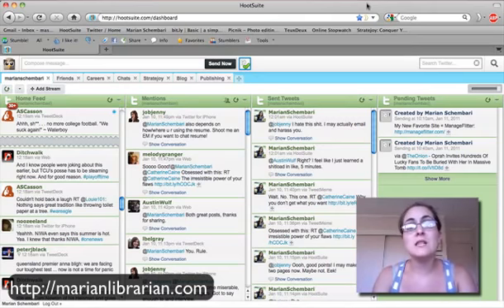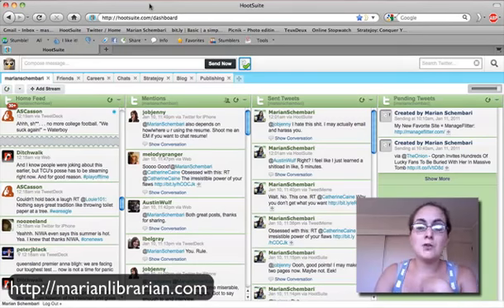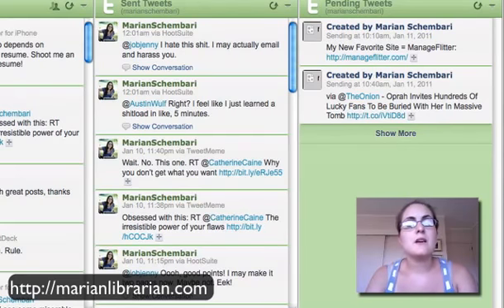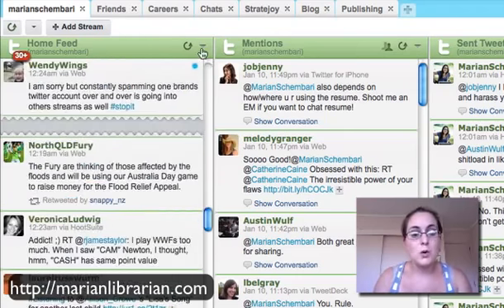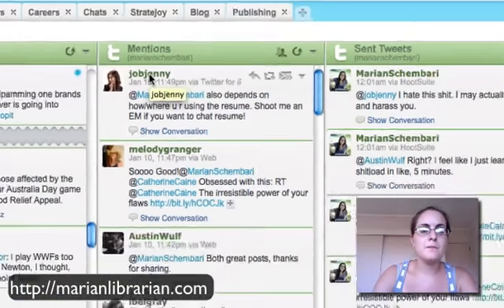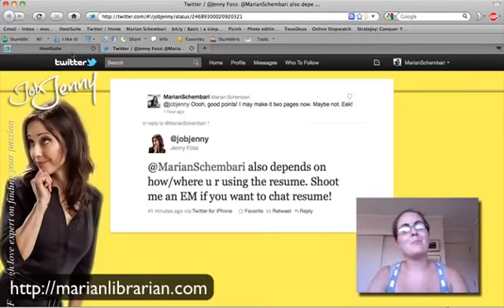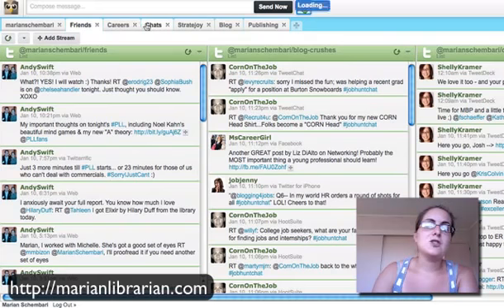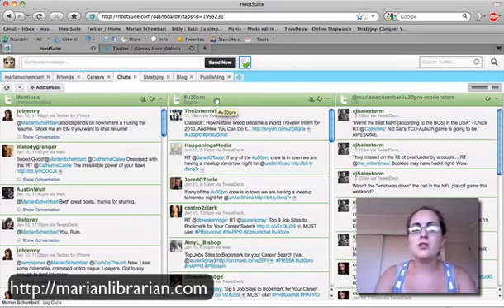How I Use HootSuite - An Organization Tutorial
A short video on the basics of HootSuite and how to use it, but also how I specifically organize my streams and lists so I can ma...